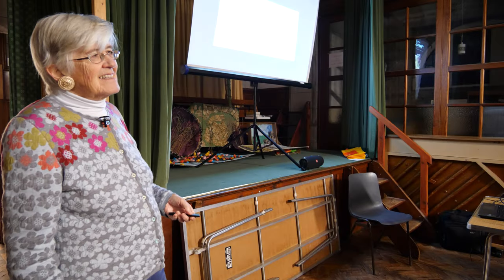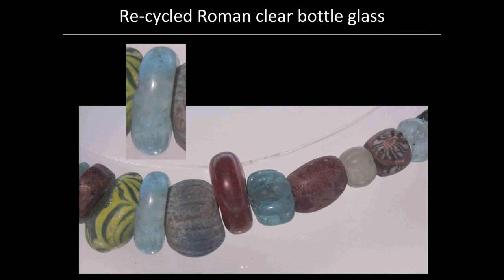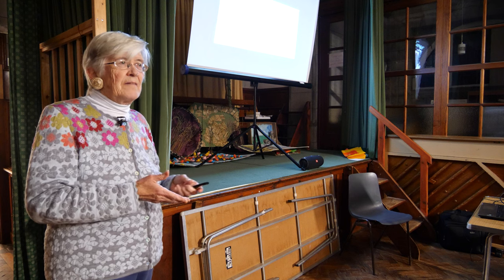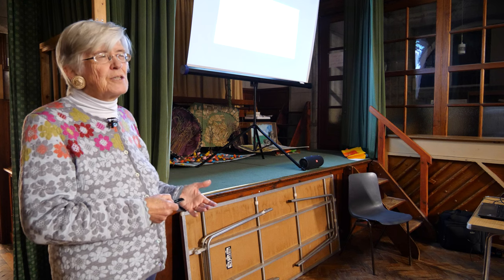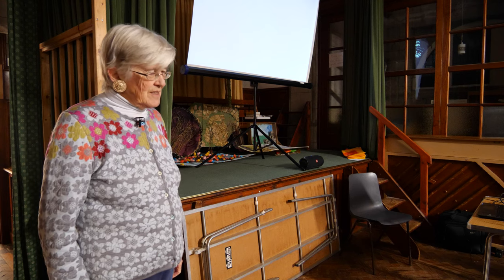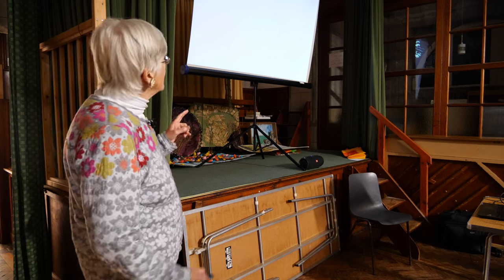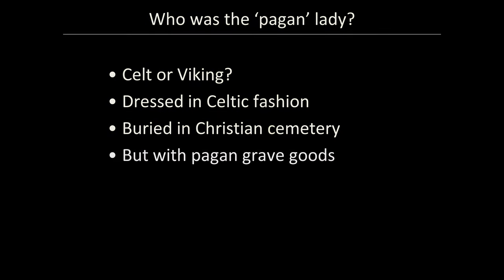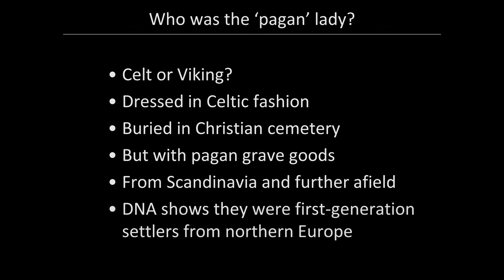The Pagan Lady of Peel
The 'Pagan Lady' of Peel Castle is one of the most exciting finds ever discovered in the Isle of Man.
This Viking-era woman was buried with various interesting and telling items, including her sewing kit, a knife and amulets. But most staggering of all was the necklace, which points to connections not just across the Viking world, but back to Roman times and even as far away as Persia (modern-day Iran)!

This is an extract from the talk delivered by Dr Fenella Bazin RBV for Michael Heritage Trust on 9 January 2023.

It is released here with thanks to the Trust and Dr Bazin.

More information about Dr Fenella Bazin is available on her RBV